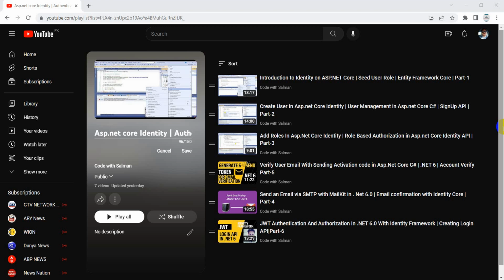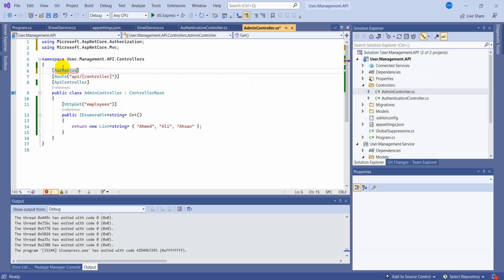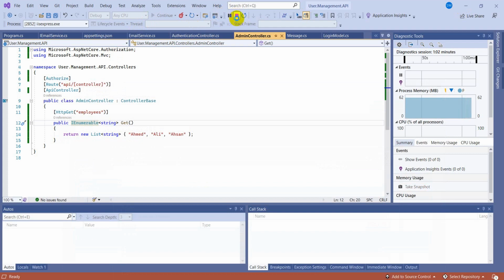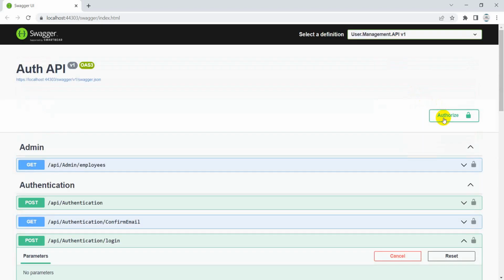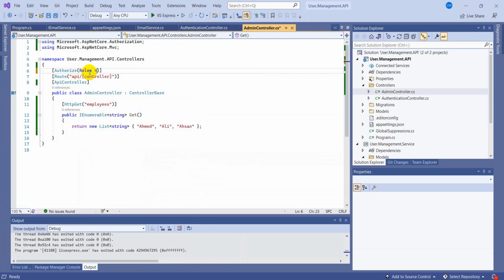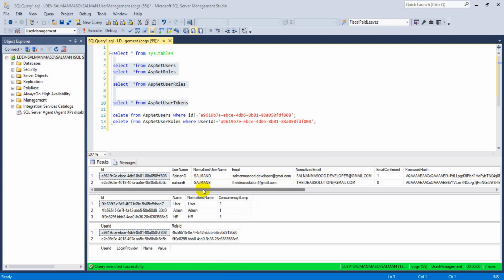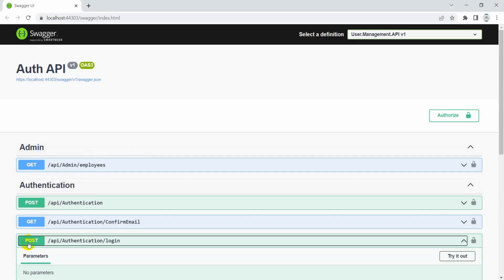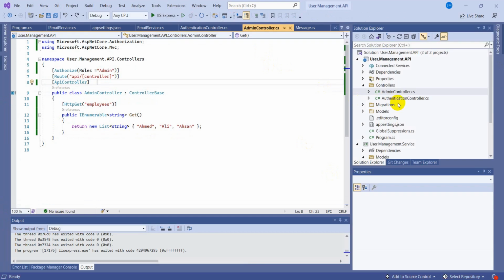Role Based Authentication And Authorization In Asp.net Core 6 | Idenity Framework | Part-7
I am going to discuss how to implement Role-Based Authentication in the .net 6 application. I strongly recommended watching previous videos before proceeding to this video as it is a continuation part of our previous one. In our previous video .
What are the Roles?
Roles are nothing but the permissions given to a particular user to access some resources. So in some other words, we can say that, once a user is authenticated then what are the resources the user can access are determined by his roles. A single user can have multiple roles and Roles plays an important part in providing security to the system. For example, Admin, Customer, Accountant, etc.